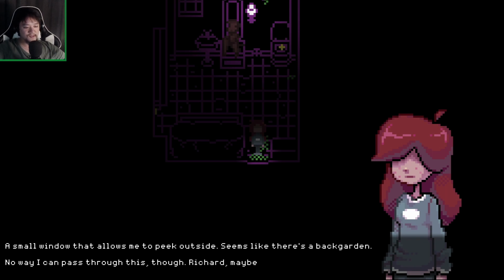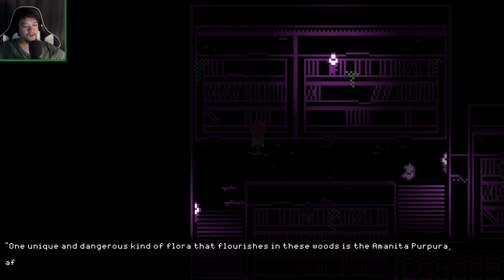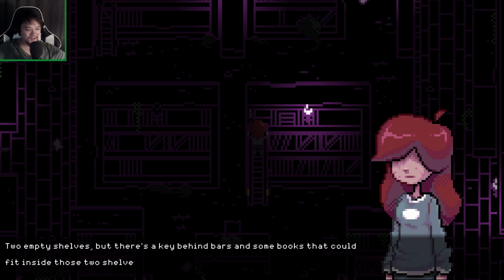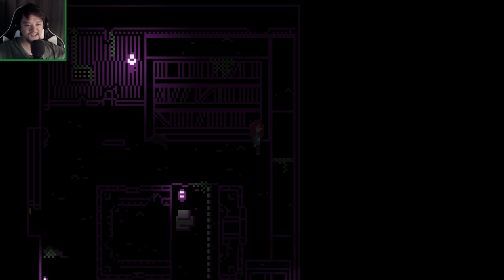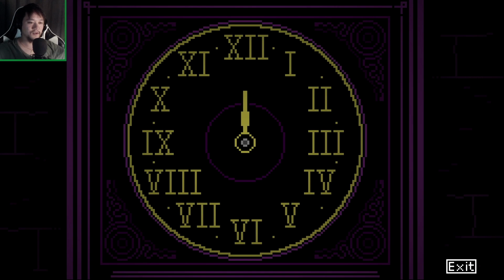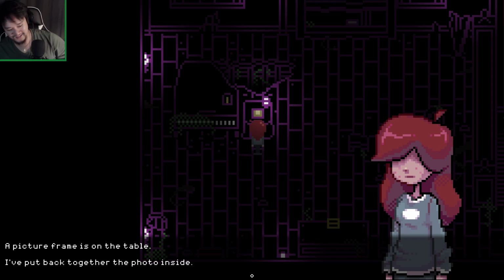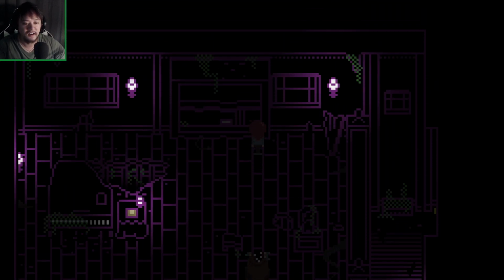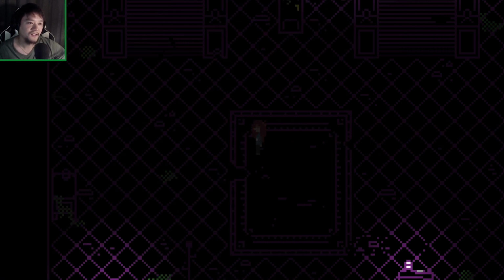These Puzzles are Advanced Big Brain Stuff - [2]Deeproot Manor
This game got some interesting puzzles, but I swear I would never have figured out that piano one.